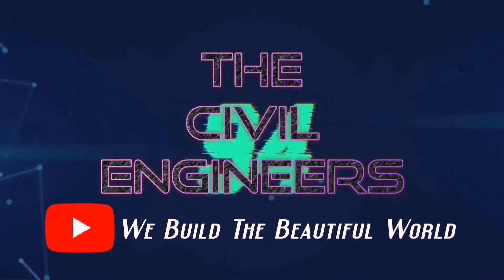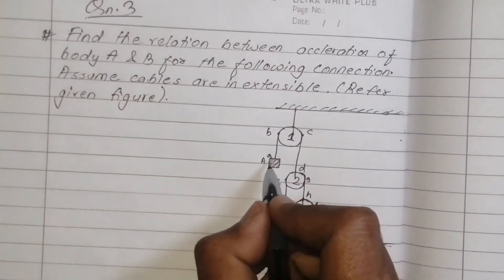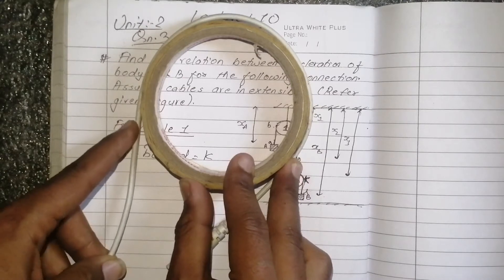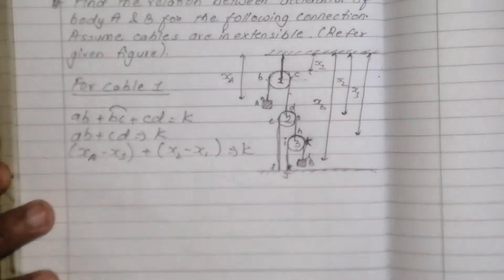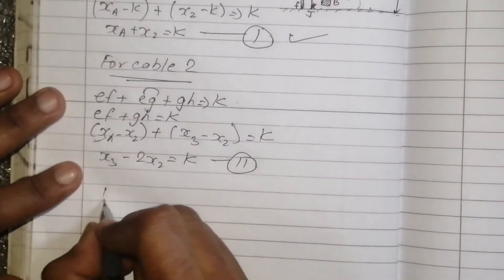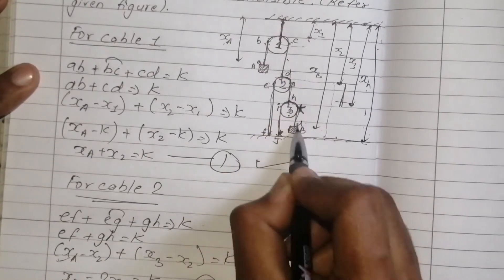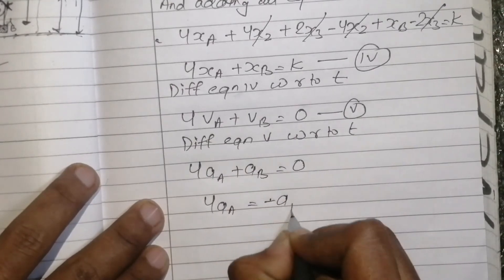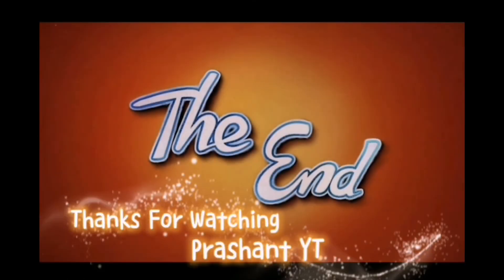Rectilinear Motion |Lecture: 10|Unit: 2| Applied Mechanics Dynamic |Prashant YT|Civil Engineering